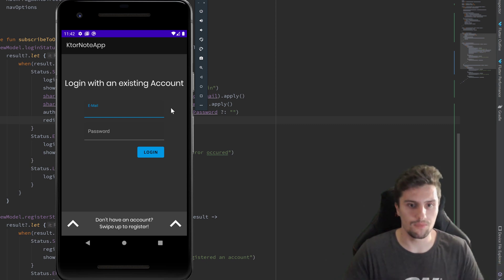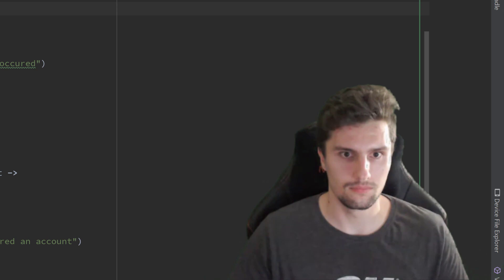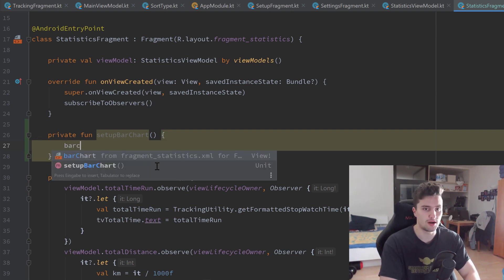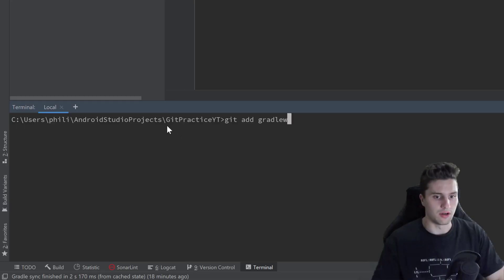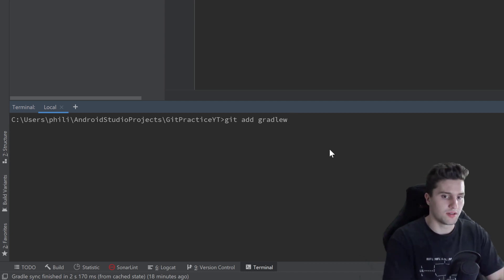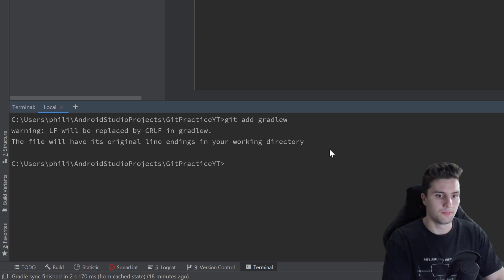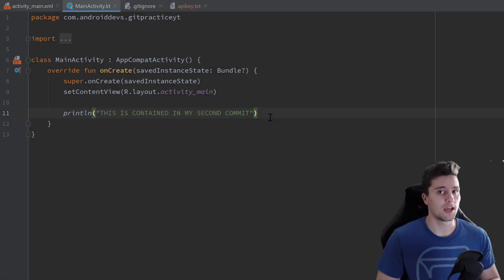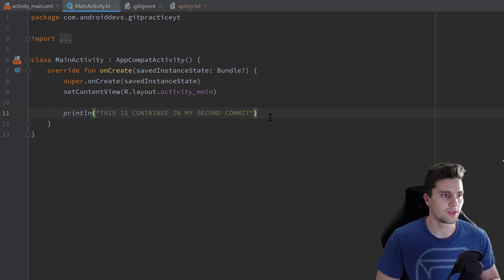Outtakes - Part 2